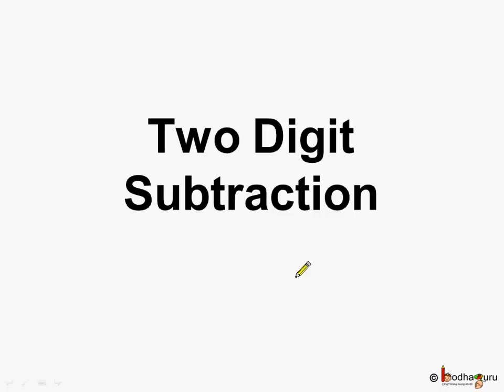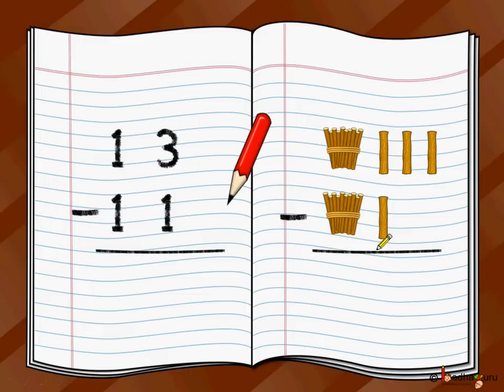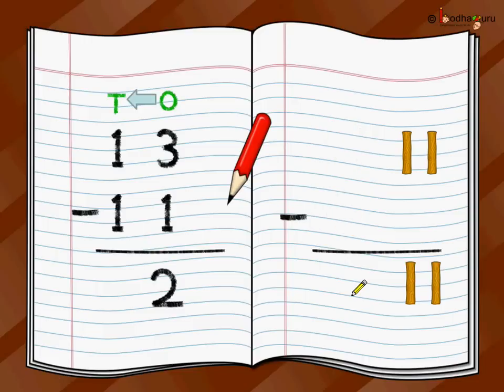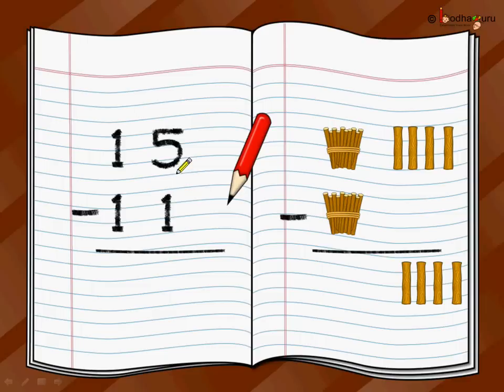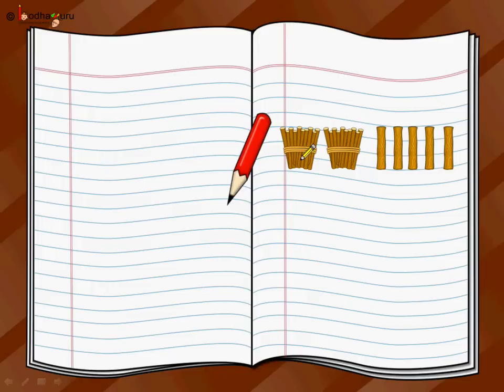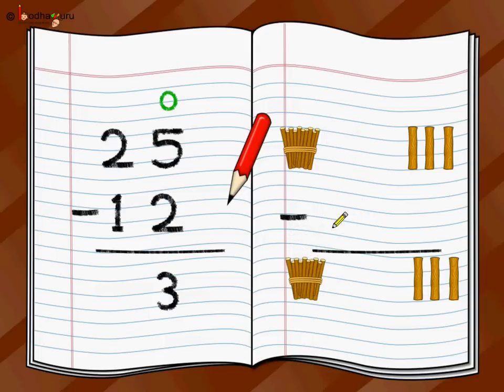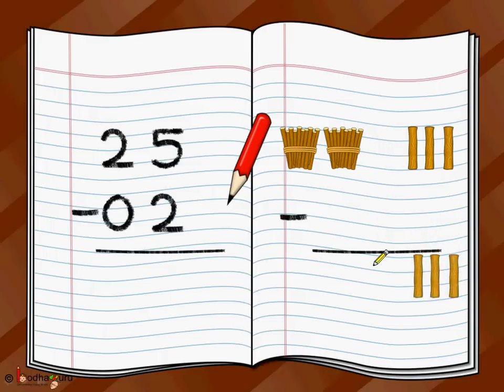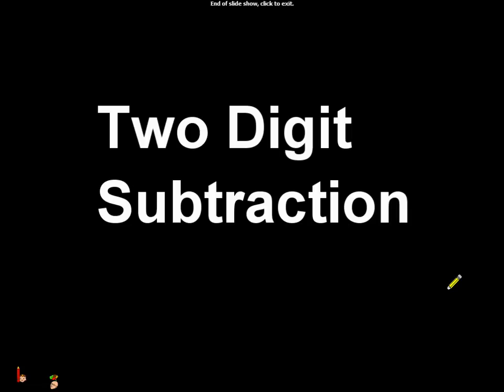Maths - Subtracting two digit numbers - English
Hello,
BodhaGuru Learning proudly presents an animated Maths video in English, which teaches how to do subtraction. It explains how to do subtraction with double digit numbers in a very simple way.

The topic starts with a nice animated short story -- The Mermaid and Five Shells, which helps in learning the topic

The application used in this video to explain addition is available

Team BodhaGuru